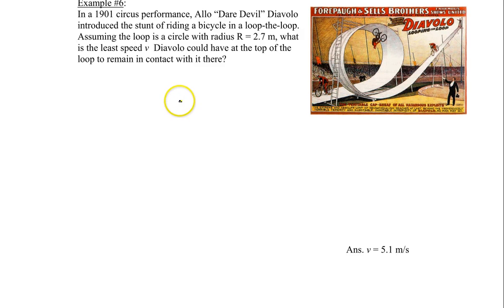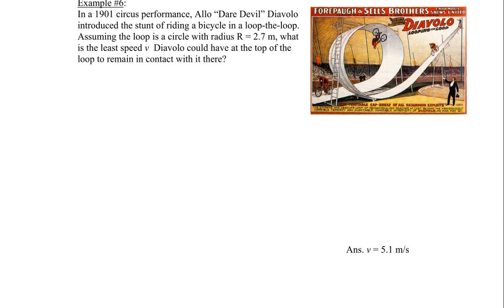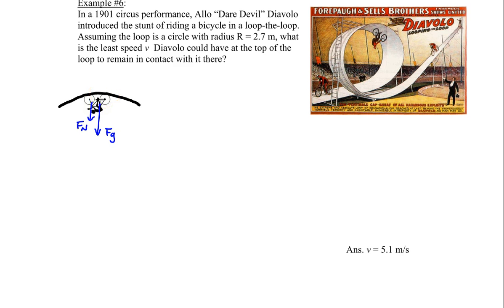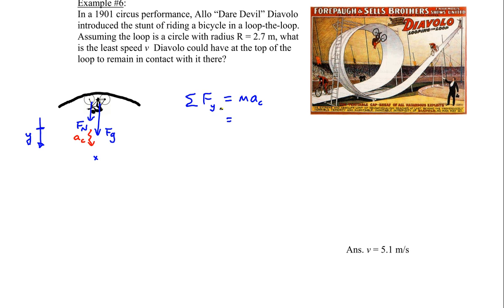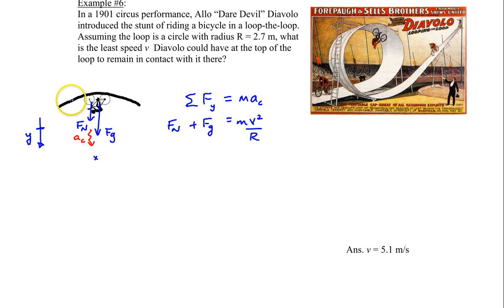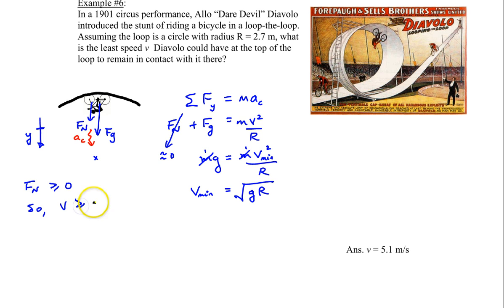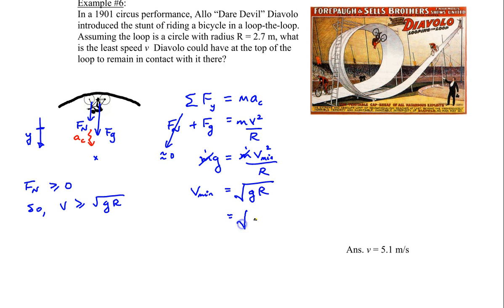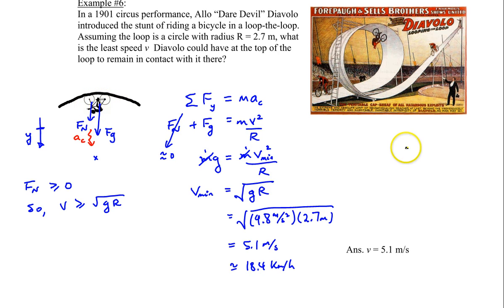Chapter 5, Example #6 (Diavolo loop-the-loop)